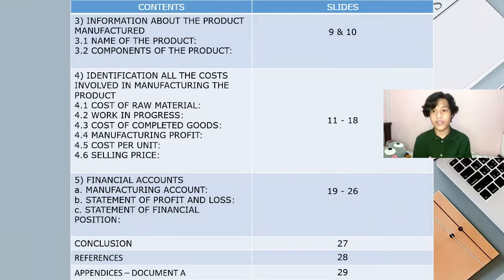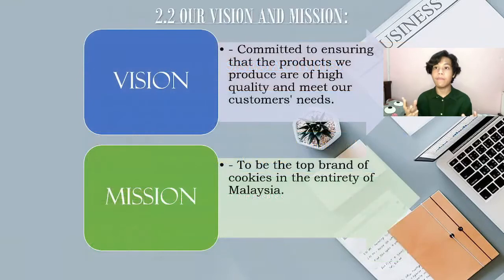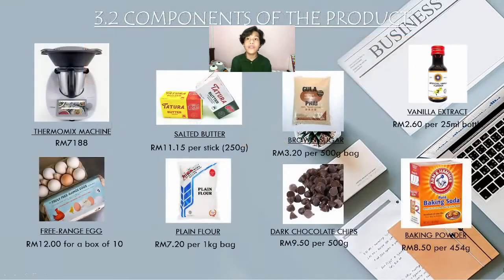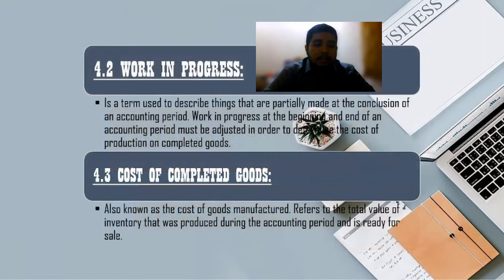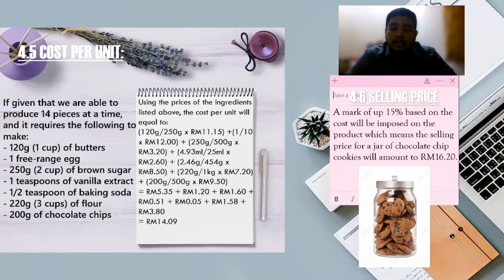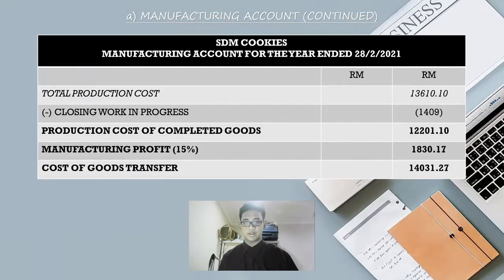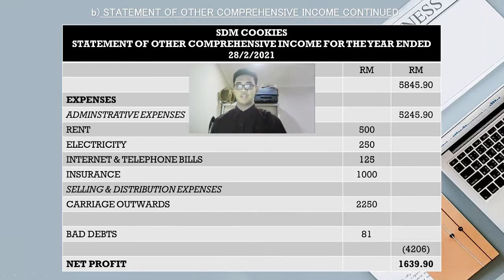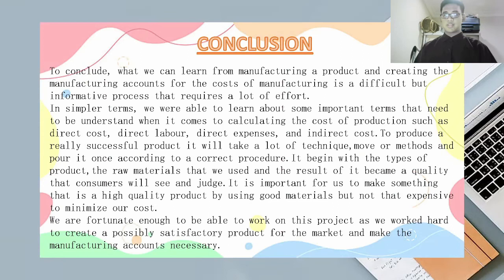FAC3 MANUFACTURING ACC ASSIGNMENT✨ THIS IS OUR GROUP PRESENTATION VIDEO ❣️❣️FROM DIA 3A ENJOY!!!